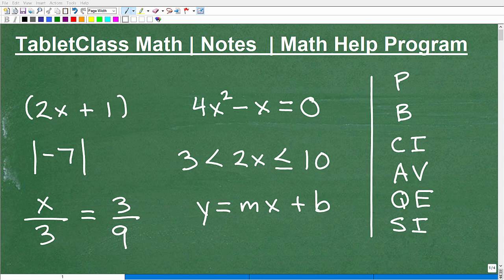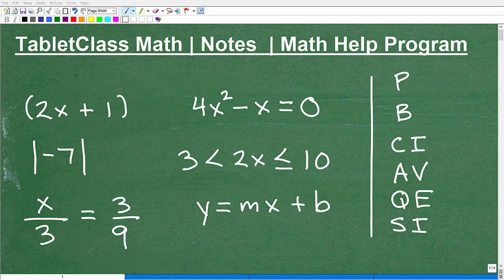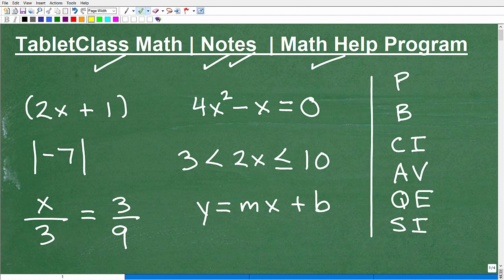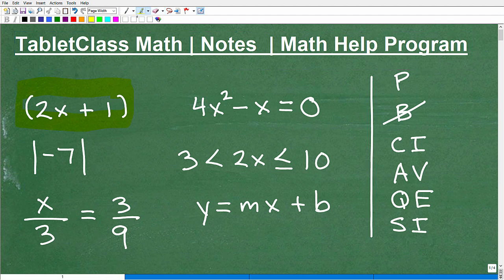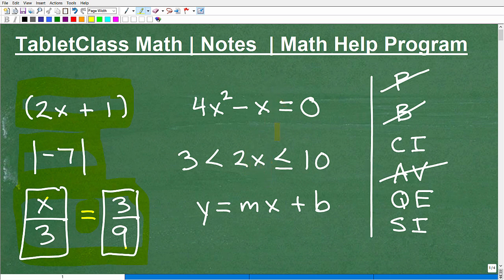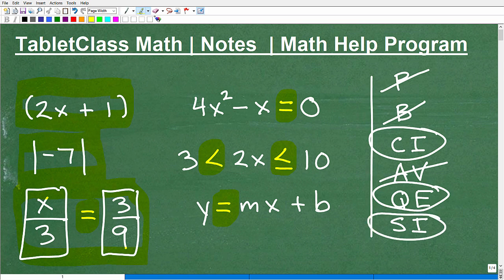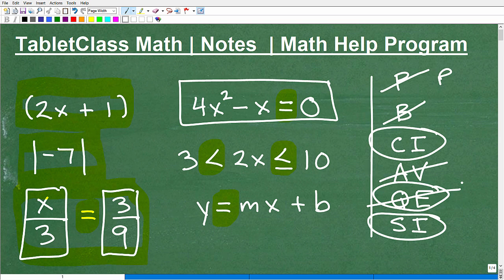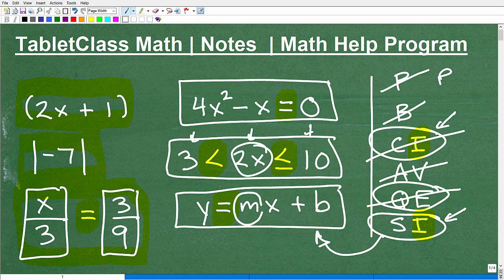Try This Algebra Word Match Game - #1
Math help with algebra - try this algebra game.  For more math help to include math lessons, practice problems and math tutorials check out my full math help program